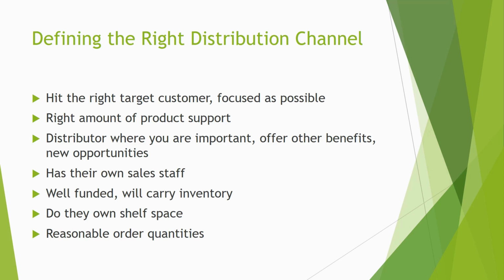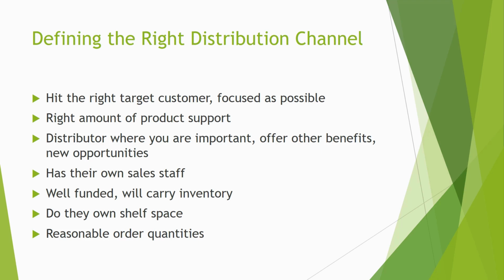Choosing Distribution Channels Part 4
This is the Pumping Up Sales Video Series, which is directed at inventors who have a product and are looking for a sales strategy to launch their product.  This series is actually for all small companies with a product, so if you want to pump your invention’s or company’s sales you have come to the right place.

Intro Video

There is a process to pumping up sales, starting with customers and ending with tactics. This video explains how all the steps fit together and why it is important to follow the sequence. Nothing works if you don’t understand your customers and your distribution networks.

Finding Customers

Everyone you deal with, from reps to retailers once to see you are laser focused on your best target customers, the ones most likely to buy your product. Without focus you product will most likely falter. When people evaluate product, they most likely evaluate your customer first, if you have a good target customer group your contacts will pay attention.

Understanding Customers

Inventors frequently think they know there customers when they actually don’t.  They make a lot of assumptions.  This video shows how to go about really learning what is important to your customers and how they base their buying decisions.

Choosing Distribution Channels

Distribution channels are the path your product takes to market, it could be selling online, selling through retailers or distributors or selling through reps.  Each channel has advantages, and each has a cost structure that is different.  They also have different amounts of support they provide companies, as well as requiring different levels of support from you.

Determining Your Product Strategy

A product strategy is what emphasis you present to customers.  A good example is athletic shoes. A study found:

People worried about winning and status bought Nike;
People interested in comfort and stability bought Reebok;
People who like to pamper themselves bought LA Gear;
People who liked simplicity and family values bought Keds.

You want people to respond to your product based on your product strategy.

Deciding on a Sales Strategy

This is choosing a path to market but it differs from choosing a distribution channel  because you want to consider, joint ventures, private label agreements and, exclusive agreements. You will also be looking at what packaging should be right, if you need in-store displays, and what information you need to provide to you sales organization

Creating the Right First Impression

First to distribution and second to end-users, show people these key points:

You’ve done your homework – clearly identified target customers;
You have a clear strategy ;
Your product fits what the customer needs or wants;
High quality products and marketing materials;
Price points are reasonable;
Understand industry discounts;
Strong manufacturing and financial backup;

Creating Memorable Messages

Show how to use these tactics -create an identity - get attention - customer hot buttons -be interesting – tell stories-great and numerous visuals - tell people something they don’t know -Coordinate with Facebook, You Tube, and other social media. You need to work hard to create memorable messages but they will pay off as your potential customers will remember you.

Motivating Customers to Buy

Hosting events, on-line, related to trade shows, or an email campaigns, show the product is right for the customer with significant benefits that are important to the customer, show how you are distinctive, different from all competitors  and create an emotional response from customers, focus how the product makes a difference in the customers life

Sales Tactics Presentation

There many sales strategies you might pursue, choose the one that s best for your product. Some options include:  selling direct, selling through reps, selling through the Internet, selling through retailers or distributors or both, partnering with other inventors or companies with complimentary products, selling through another company’s sales force.